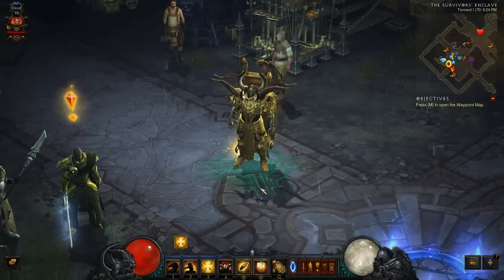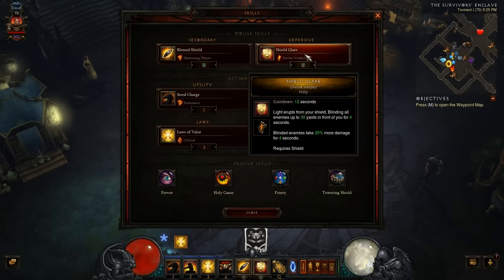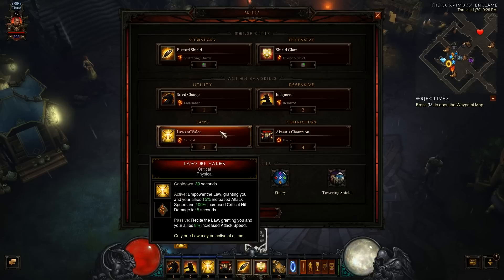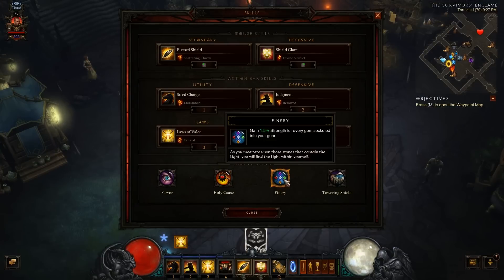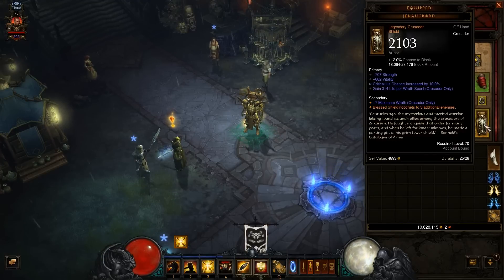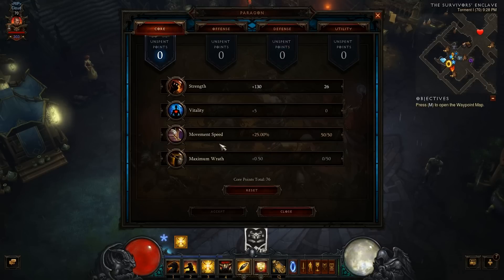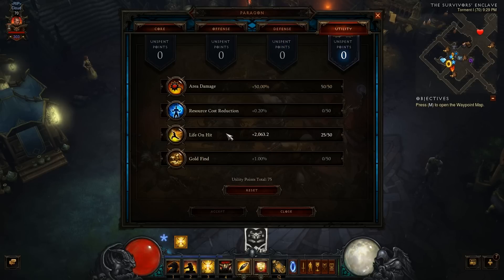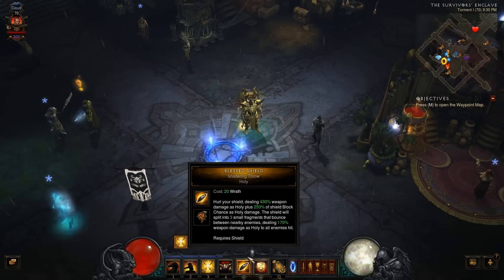Blessed Shield Holy/Physical Crusader! Diablo 3: Reaper of Souls!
In today's video we take a look at Poweredby_Fatal's blessed shield holy sader. This build is insanely fun to play and can handle large groups at a time with ease. I had a lot of fun making this video and I hope you all get a chance to try it out. I hope you enjoy the video and always I hope I can continue to entertain!!

Xbox GamerTag
xDarkHadou117x

xChucklesGamingx

Add me on Battle.net!!
Chuckles#1449

xChucklesGamingx